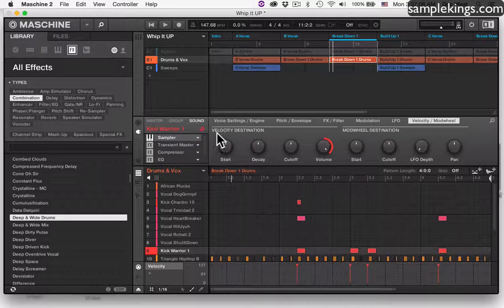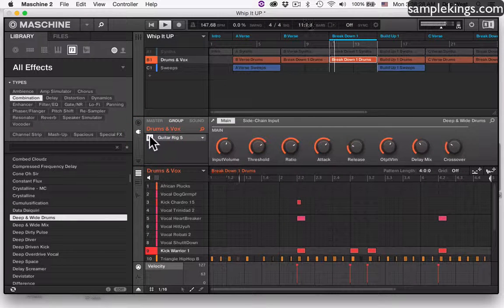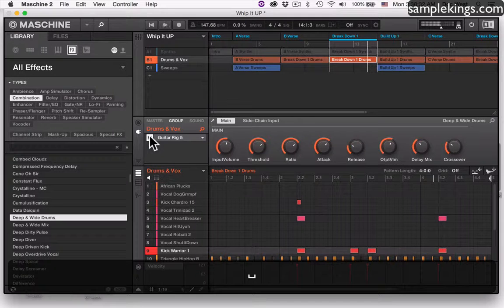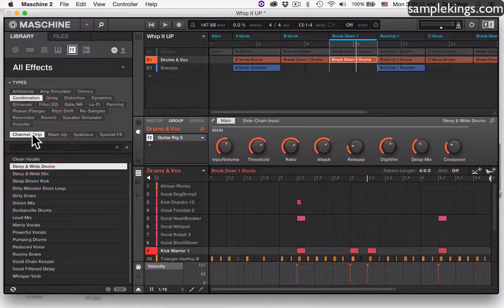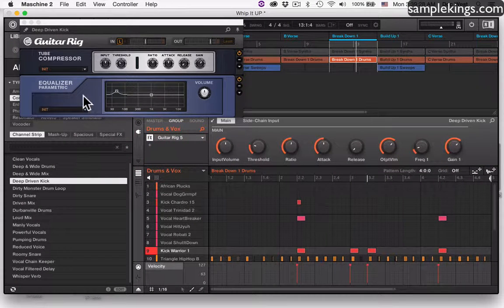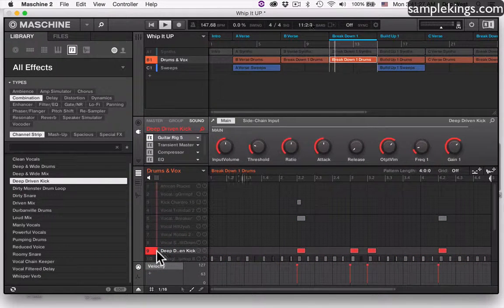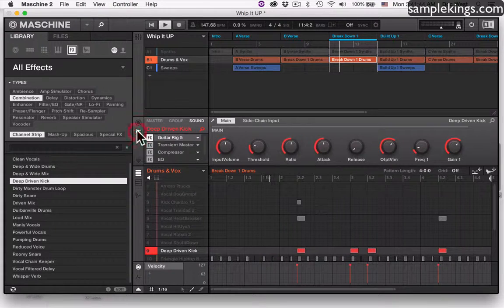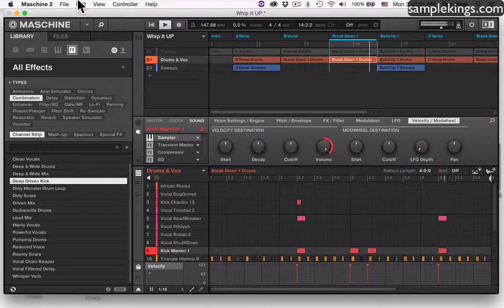Maschine Mikro, & Studio OS 2.4 Control Section: Group & Fx's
Group & Fx's